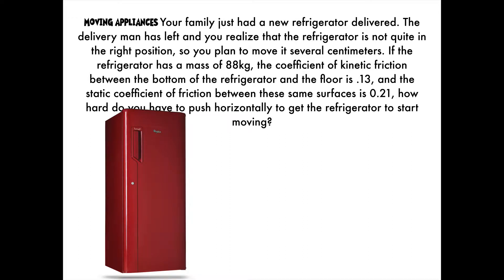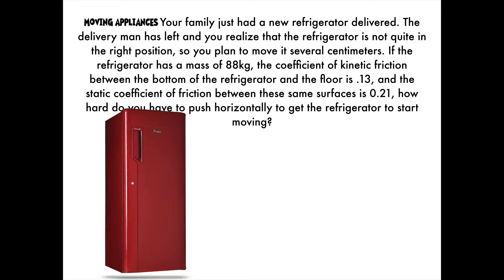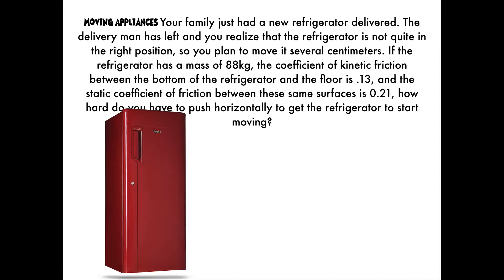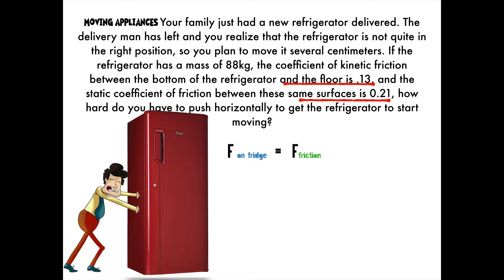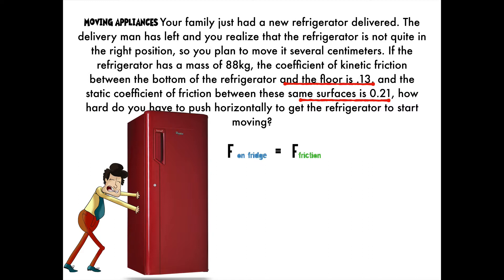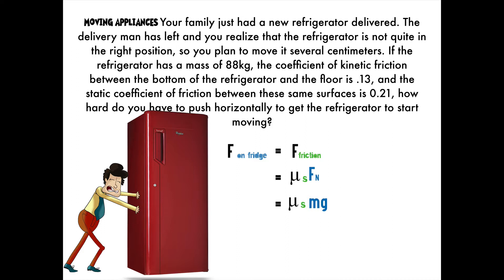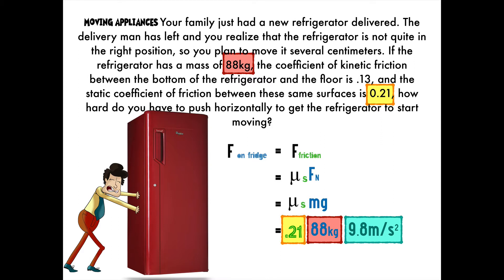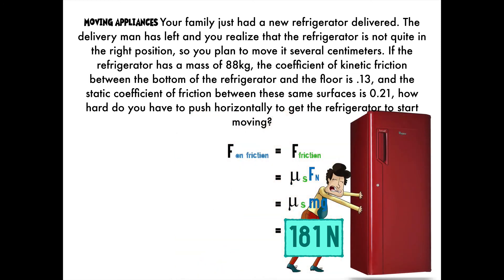Friction Fridge Problem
Moving Appliances Your family just had a new refrigerator delivered. The delivery man has left and you realize that the refrigerator is not quite in the right position, so you plan to move it several centimeters. If the refrigerator has a mass of 88kg, the coefficient of kinetic friction between the bottom of the refrigerator and the floor is .13, and the static coefficient of friction between these same surfaces is 0.21, how hard do you have to push horizontally to get the refrigerator to start moving?